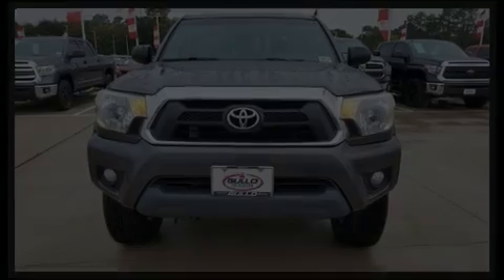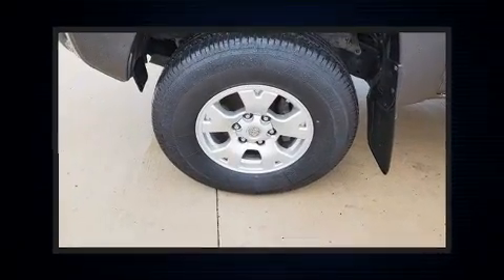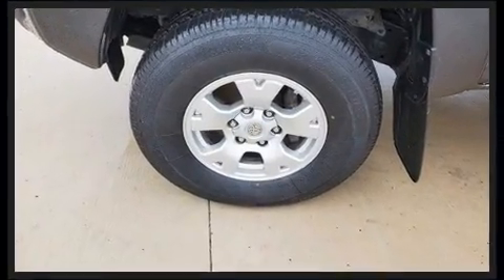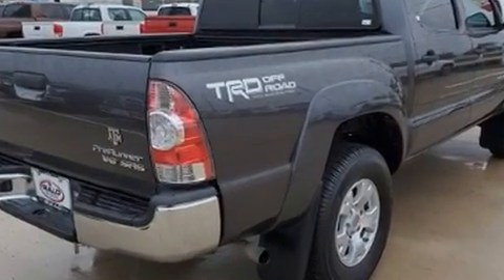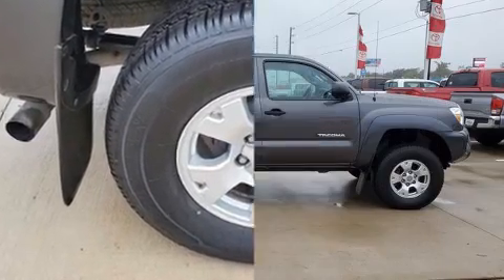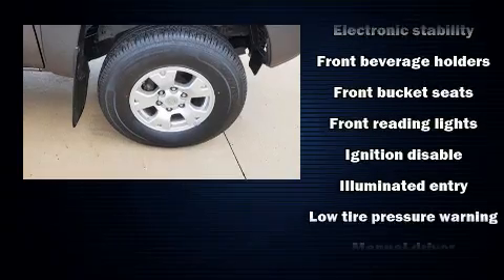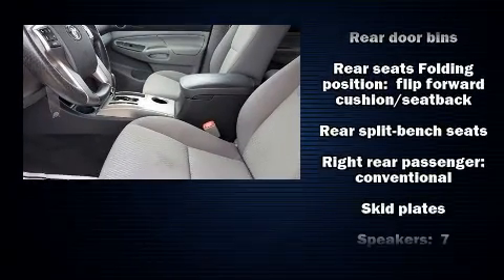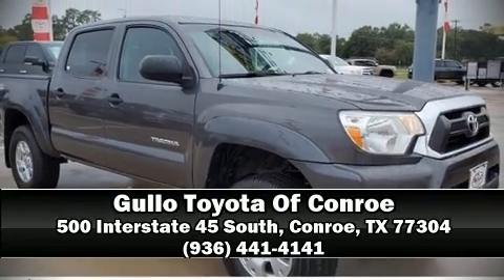2012 Toyota Tacoma PreRunner V6 Double Cab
Climb inside the 2012 Toyota Tacoma. This 4 door, 5 passenger truck provides exceptional value! It features an automatic transmission, rear-wheel drive, and a 4 liter 6 cylinder engine. All of the premium features expected of a Toyota are offered, including: 1-touch window functionality, a tachometer, front bucket seats, air conditioning, power door mirrors, skid plates, and power windows. Toyota ensures the safety and security of its passengers with equipment such as: dual front impact airbags, head curtain airbags, traction control, brake assist, anti-whiplash front head restraints, ignition disabling, and ABS brakes. Electronic stability control ensures solid grip atop the road surface, no matter how challenging the driving conditions. A Carfax history report indicates just one previous owner. Our knowledgeable sales staff is available to answer any questions that you might have. They'll work with you to find the right vehicle at a price you can afford.